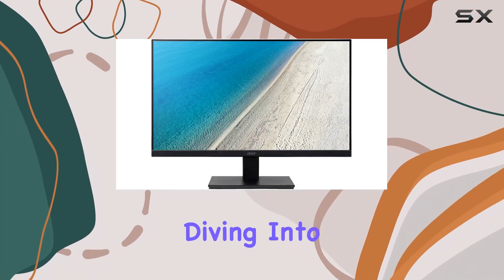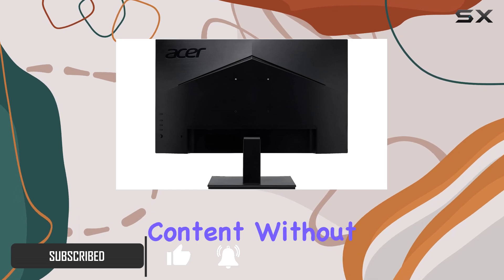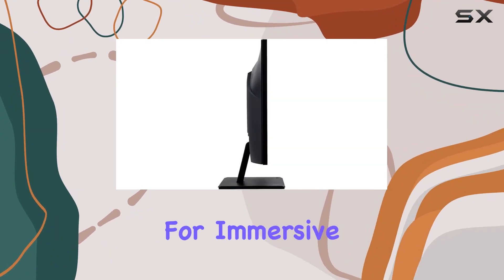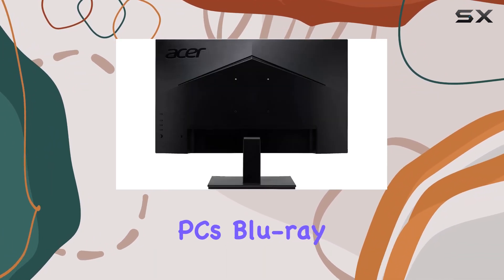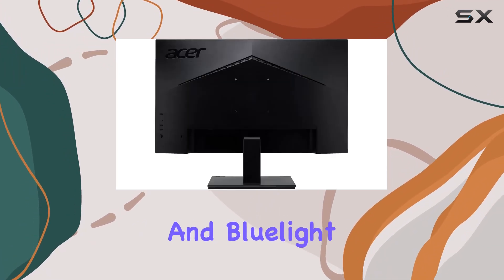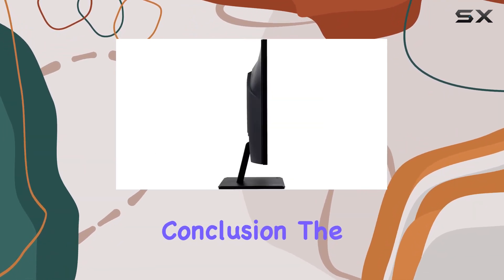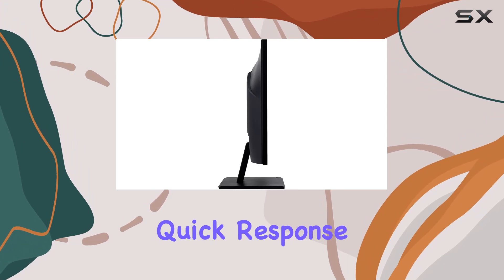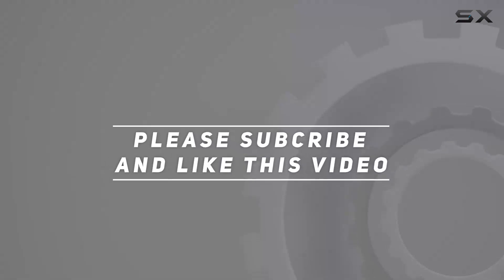Acer V247Y 23.8 Full HD Monitor Review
0:00 Intro
0:06 Review

Things that we mentioned in this video:
Acer V247Y A 23.8 : B09ZHHXX5H